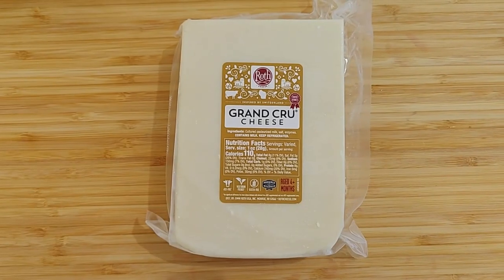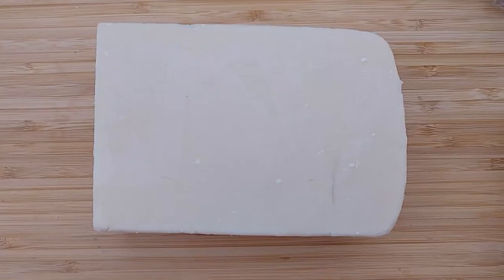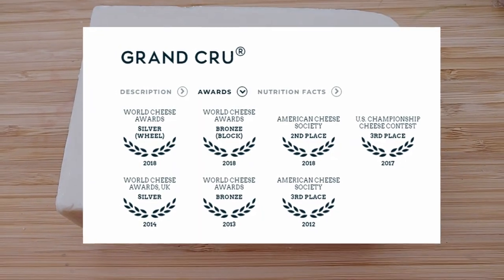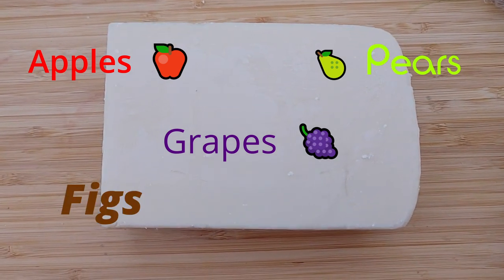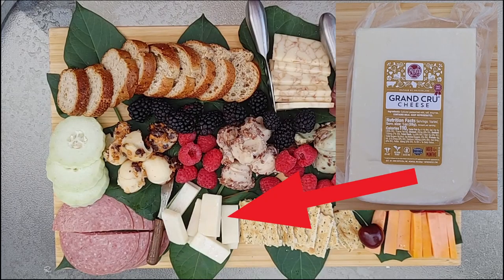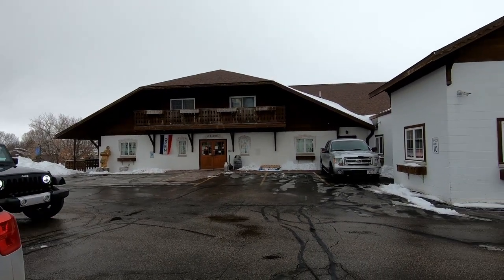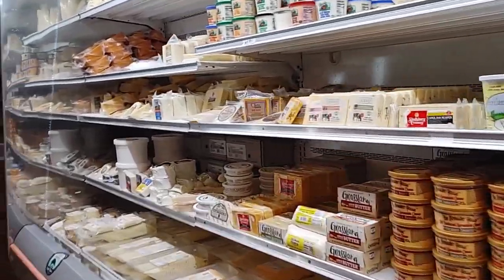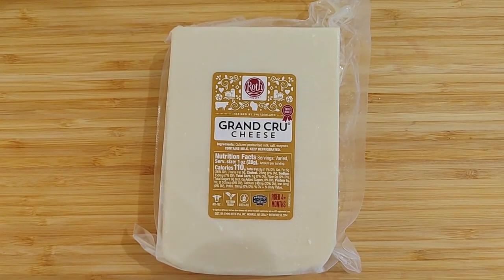Roth's Gran Cru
Roth cheese award winning Gran Cru Alpine style cheese

Cheese Foodie's I hope you enjoy my channel.

Map by Google maps